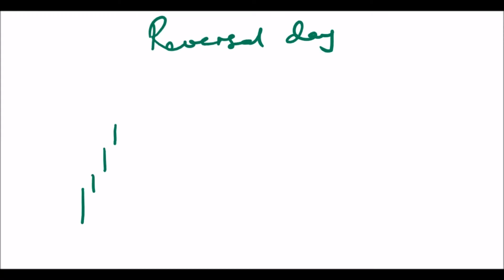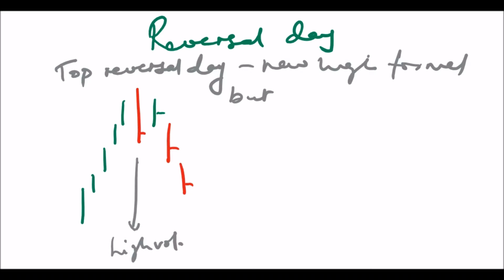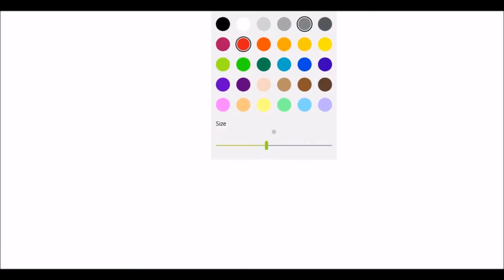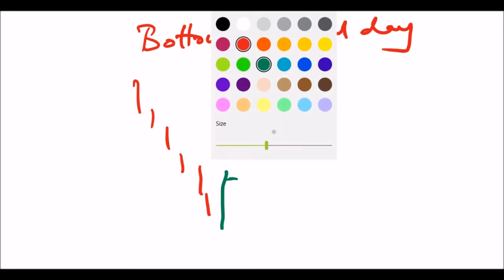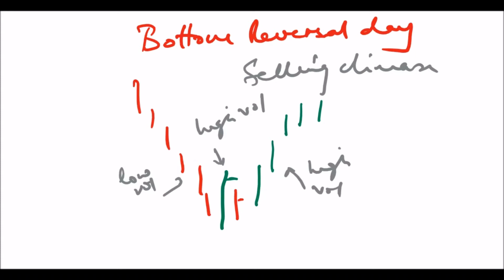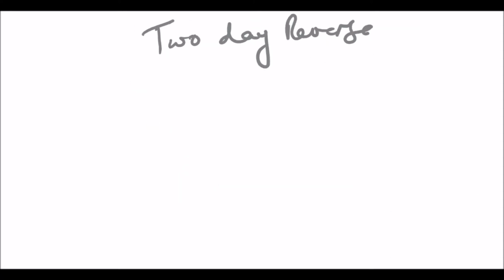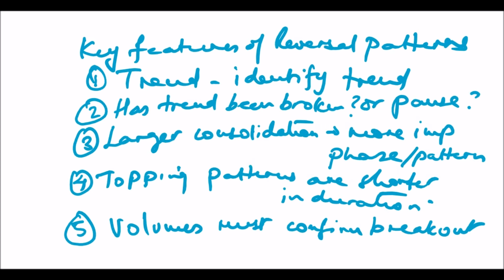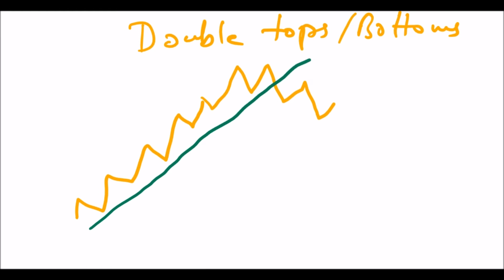Reversal Days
Reversal Days, Key Reversal Days